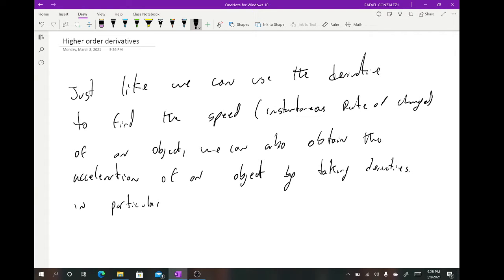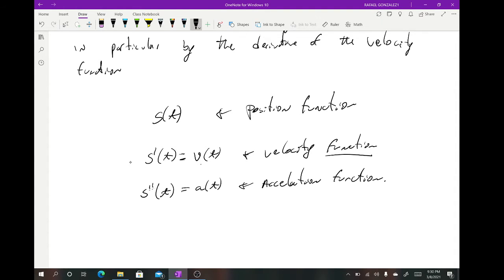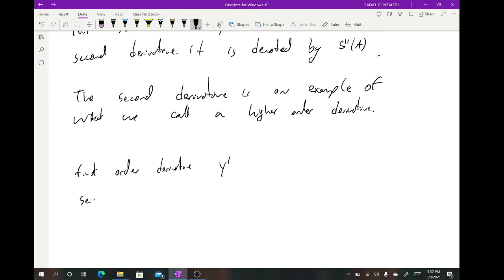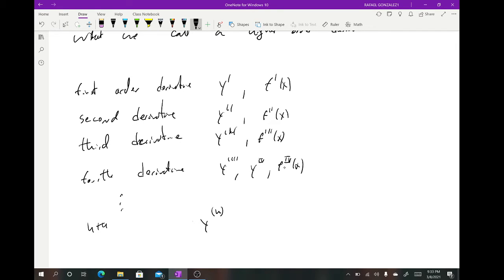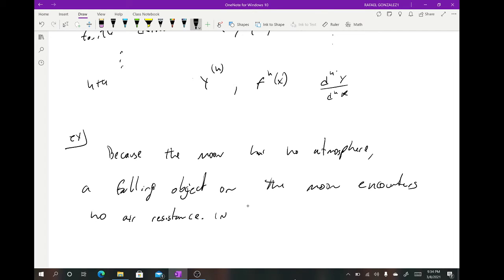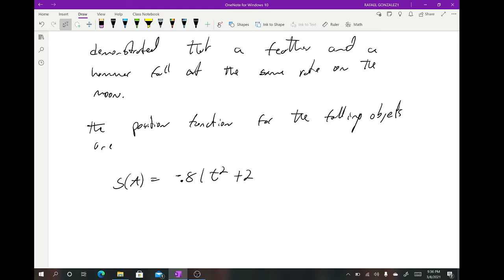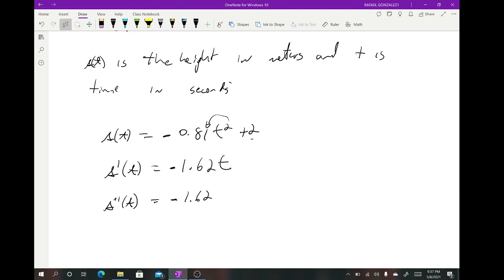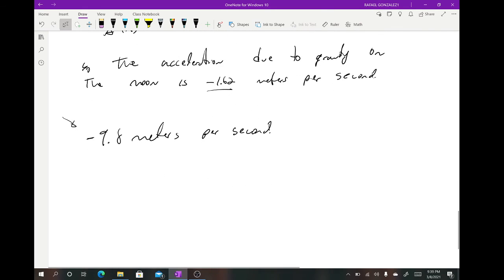Lecture 10 Part 4